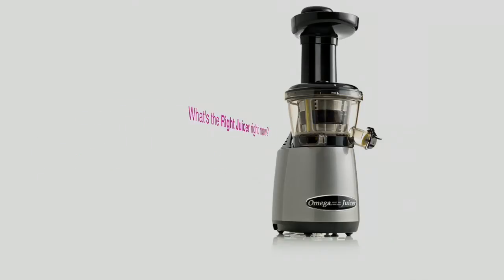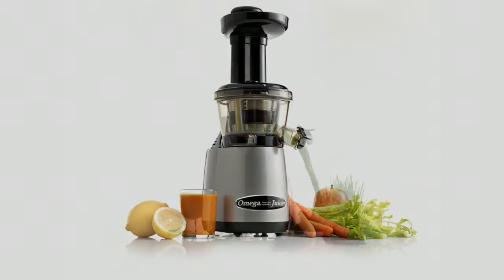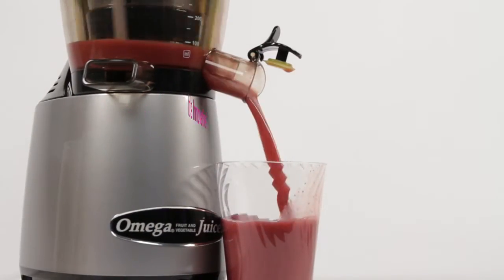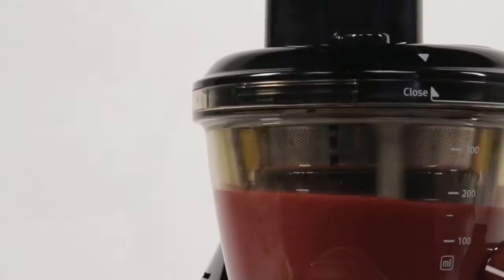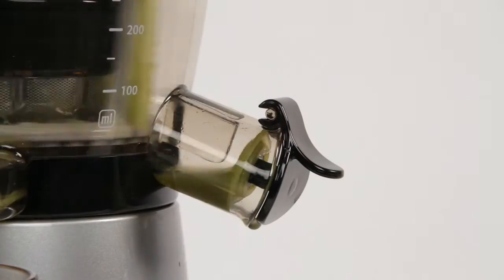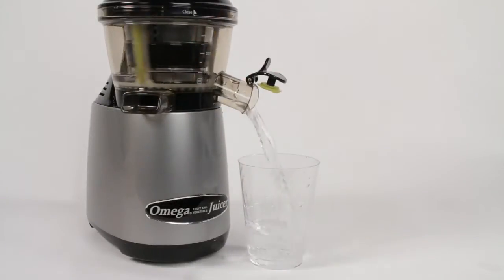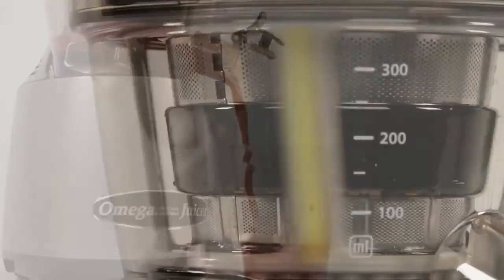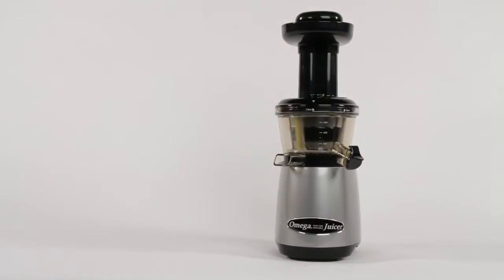OmegaVRT400 Juicer Demonstration Video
Omega's new VRT400 juicer's features and benefits are revealed in this product demonstration video.